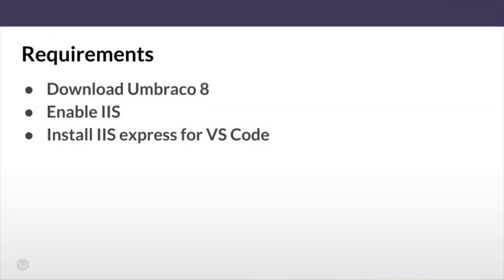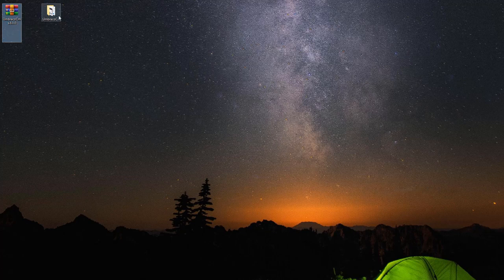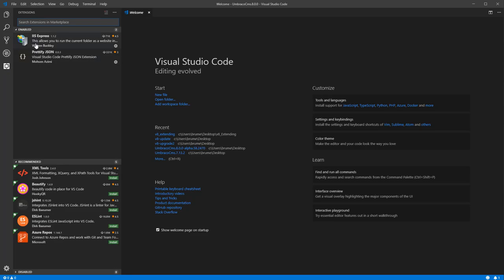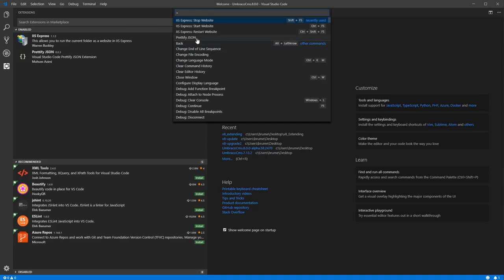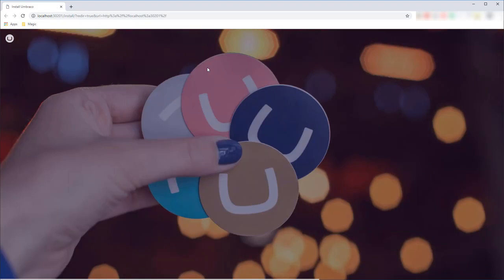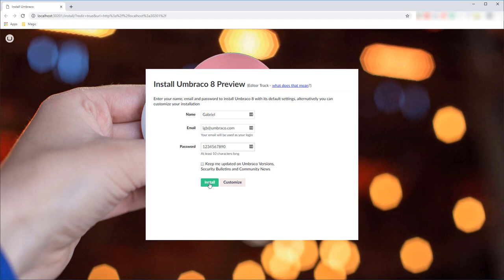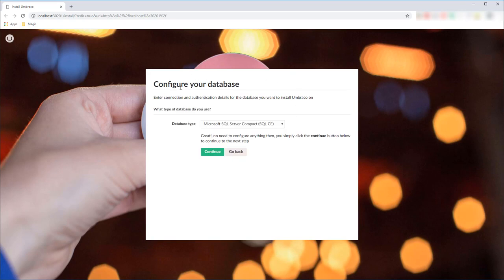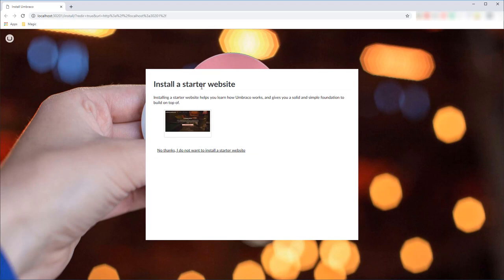Get Started with Umbraco 8 by using VS Code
In this video, you'll learn more about how to spin up an Umbraco 8 installation by using VS Code.